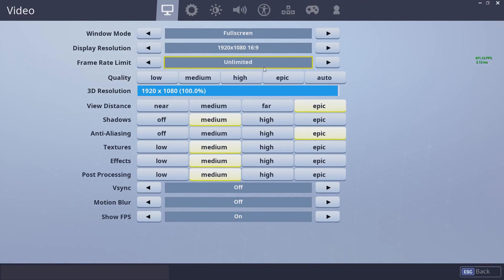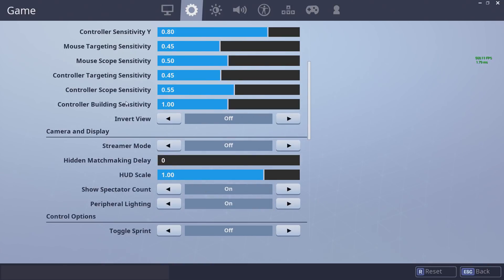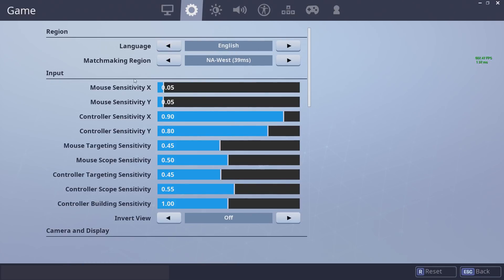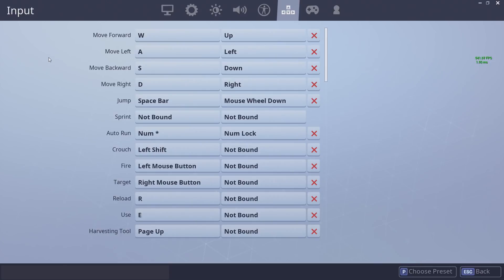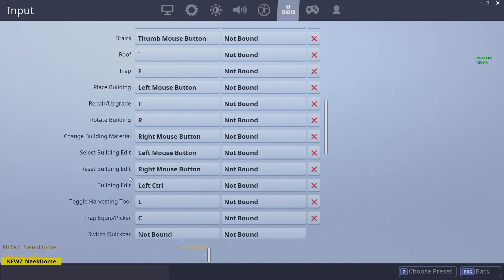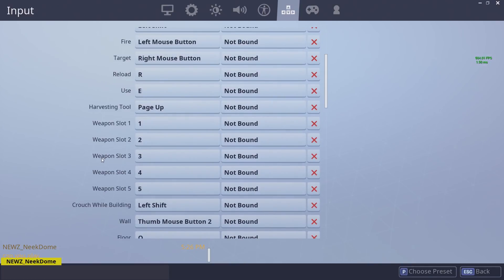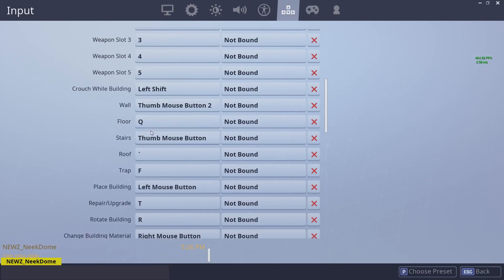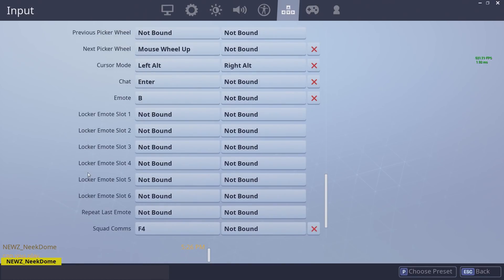Best Fortnite Key Binds, Sensitivity and Settings (PC) | Switching from Console to PC |PC Tips Clips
Hey Guys! In this video I go over my key binds and PC settings as well as a few tips. I just switched from console to pc and i believe that these are the easiest and most efficient pc settings!

BOT COMMANDS ➔

Community & Livestream Chat RULES

→ The following are not allowed:

• Self-Promotion
• Bullying/Racism
• Swearing
• Negativity & Rude Behaviour
• Inappropriate/sexual comments
• Sharing of personal info
• Using languages other than English
• Posting spoilers to new movies, videos games, and/or books.

Note: This community/livestream is Family-Friendly(ISH)

- I am unable to add you and play with you for donations.

- I am unable to do giveaways with the money you provide from a donation.

• Please do not donate for the reasons listed above because the donation may be ignored, and all donations are non-refundable. Save your money! 💵